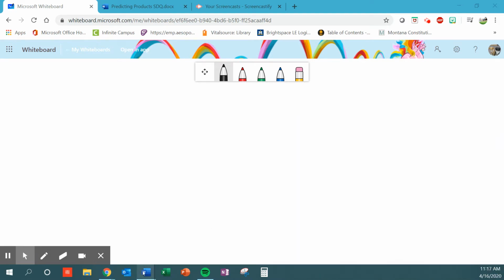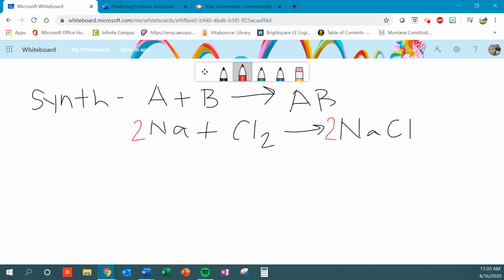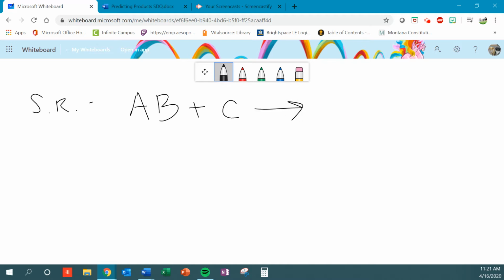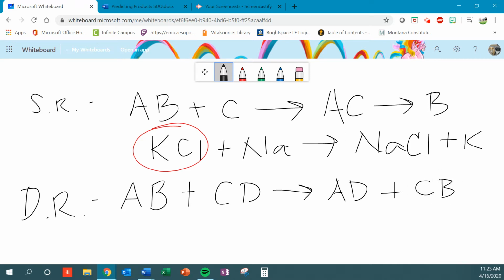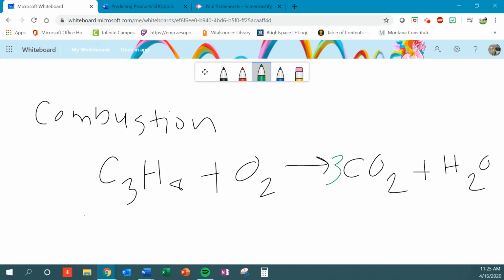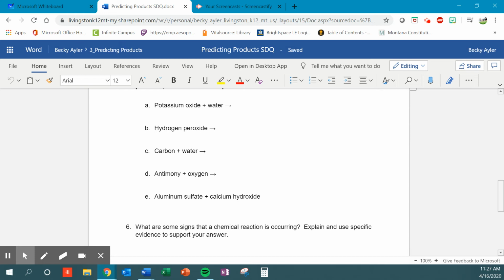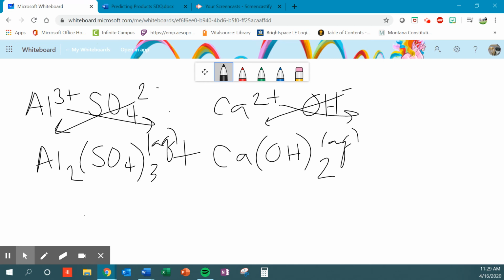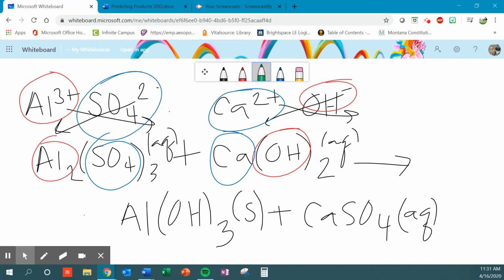Chemical Reactions Debrief